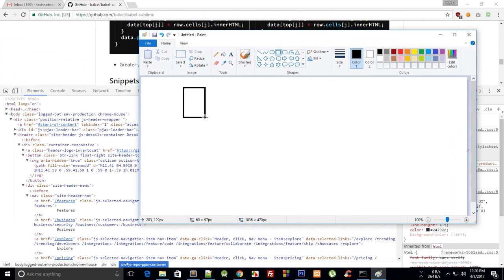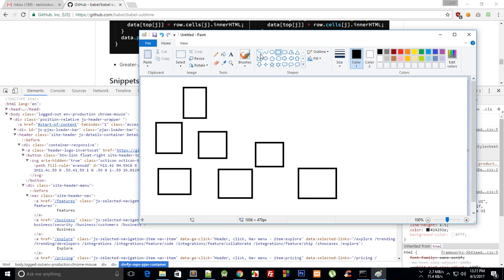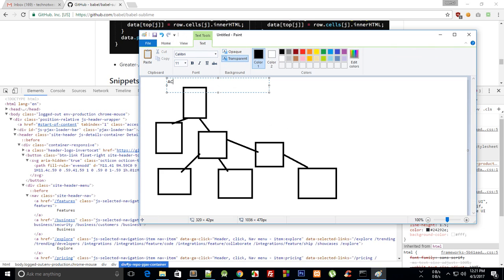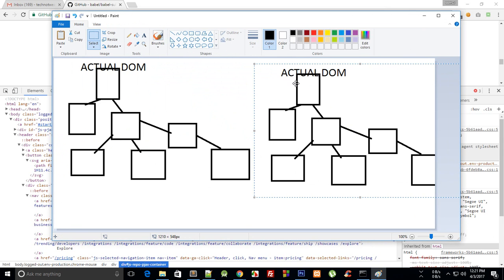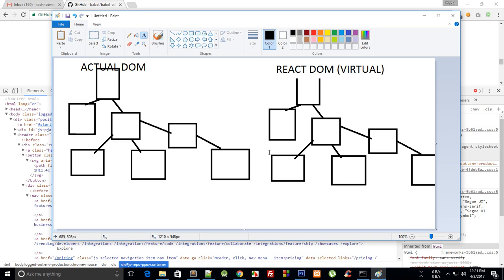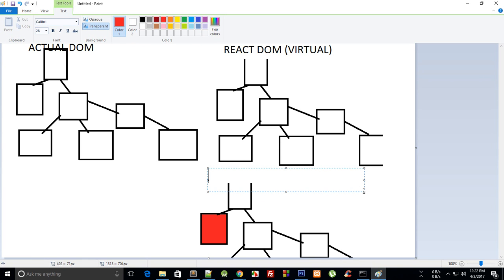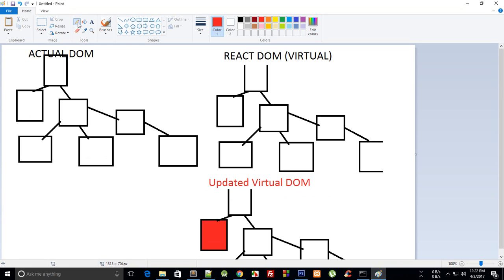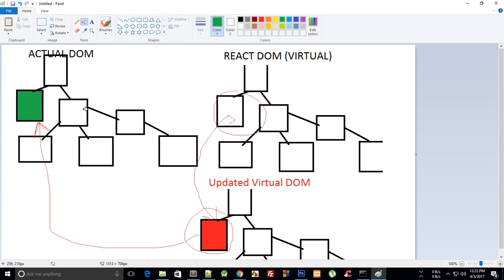React JS Tutorial 4: What is Virtual DOM?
Learn what is virtual DOM in React JS and how it works with real DOM.

Learn React JS and other Full Stack Development Technologies by building over 25 Projects